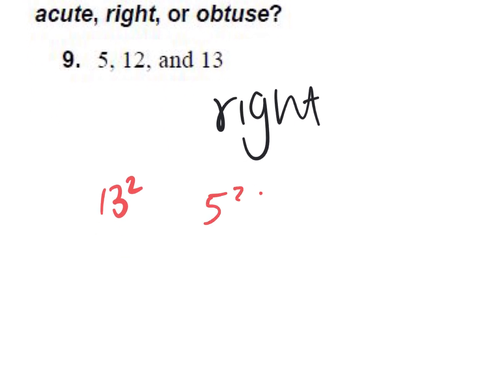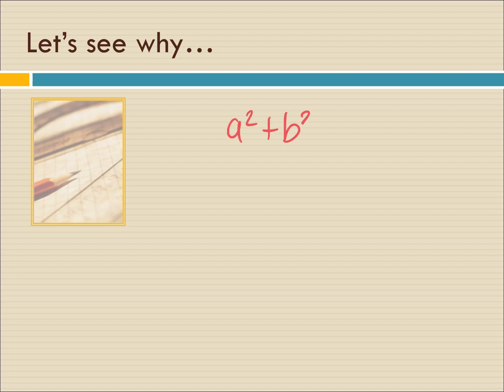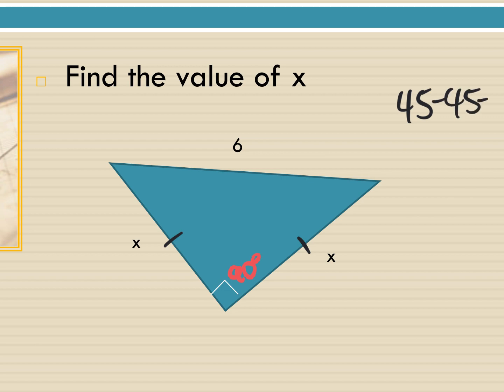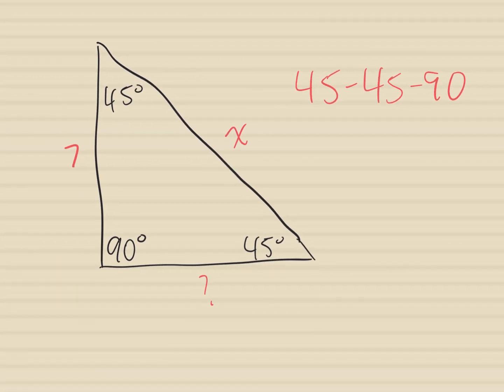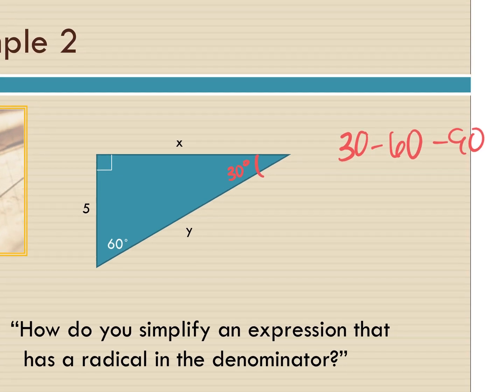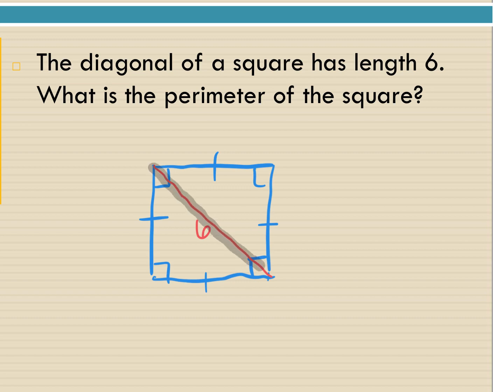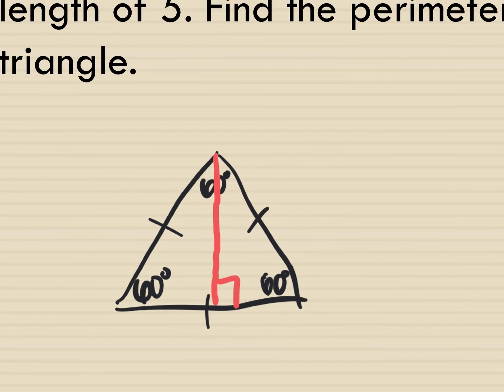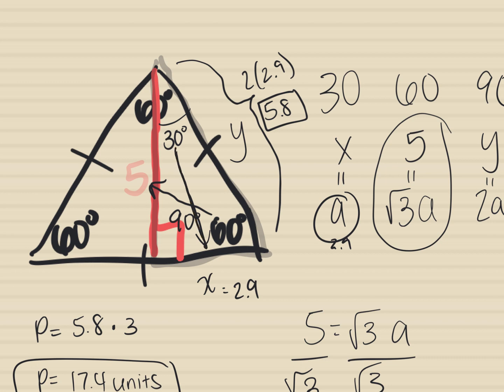Geometry 9.2 Teacher--